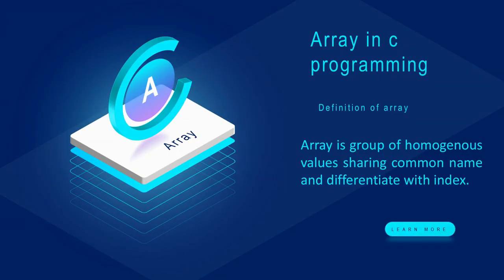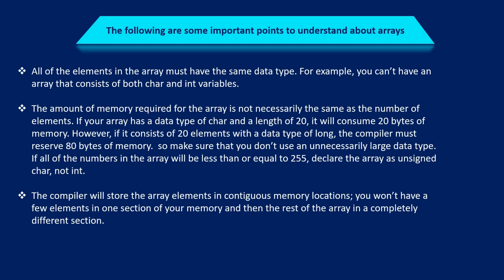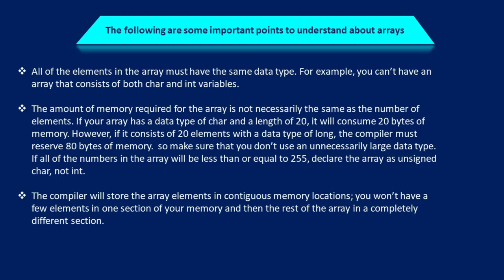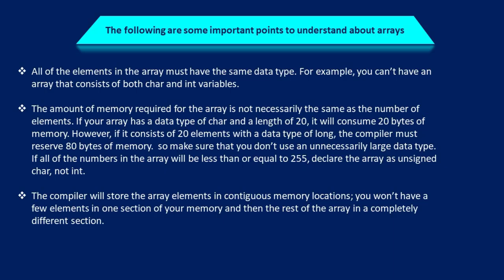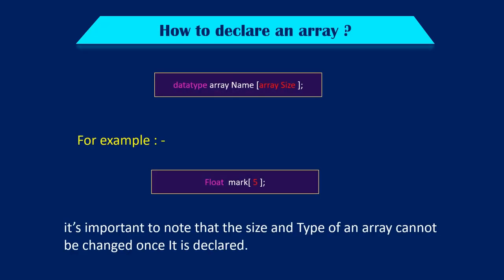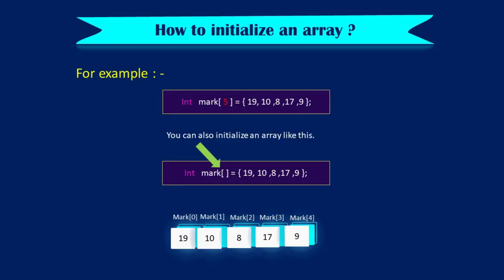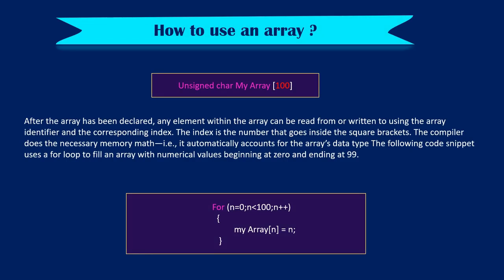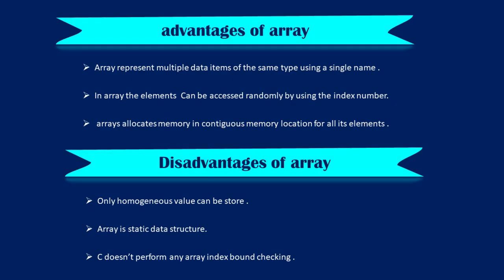array in c programming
array in c programming ,c tutorials
2d array c
array in c language
c language array

In this YouTube channel almost  bca related videos like all about bca bca syllabus copy's and  lab  journal's and about all  e&e experiments
also c lab experiments + c lab journal's +all c programs and also 5 years question's and answers are available in this You Tube channel and make video also subscriber commits video's